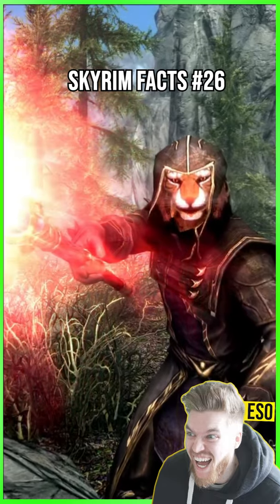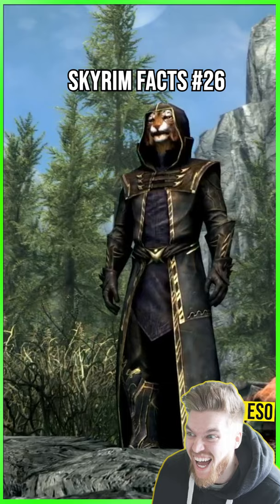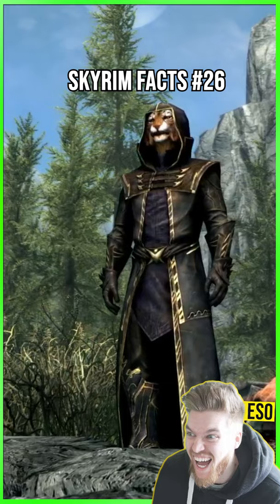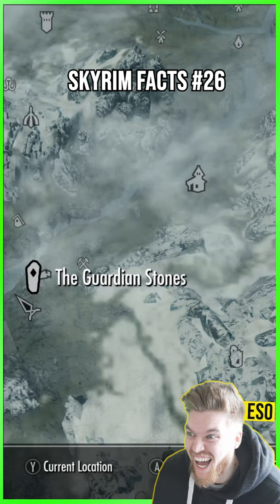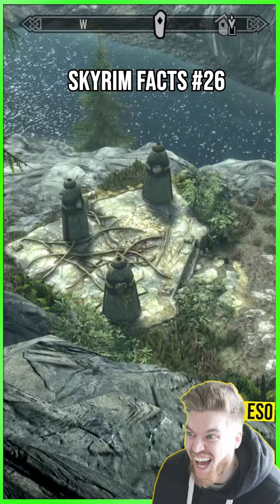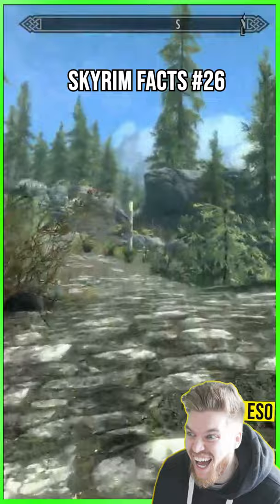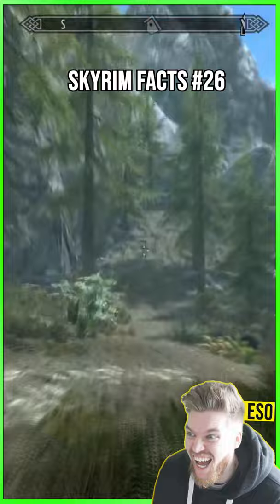Get Full set of THALMOR Mage Armor Early at LEVEL ONE in Skyrim!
Skyrim Facts 26 - How to get a full set of Thalmor Mage Armor Early at level one in Skyrim!

You can find lots of Skyrim cheats, glitches and bugs in The Elder Scrolls game and have allot of funny moments with them. The creators of The Elder Scrolls 5 Skyrim Special Edition, Bethesda put allot of hidden details and secrets into the game this Skyrim gameplay shorts series seeks to uncover the Skyrim lore, mysteries, secrets behind many of Skyrim’s locations that have yet to be found. Today we will be taking a look at some useful Skyrim tips and tricks you can use in your own gameplay in The Elder Scrolls 5 Skyrim.